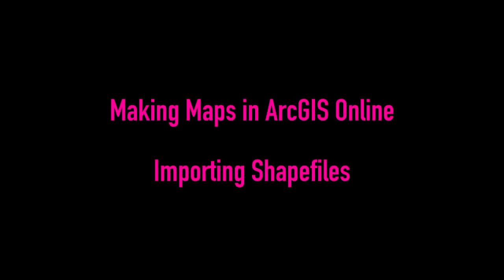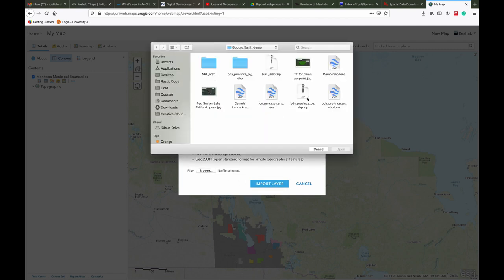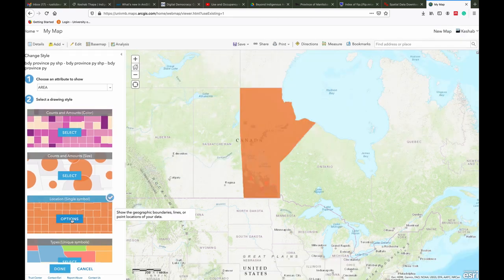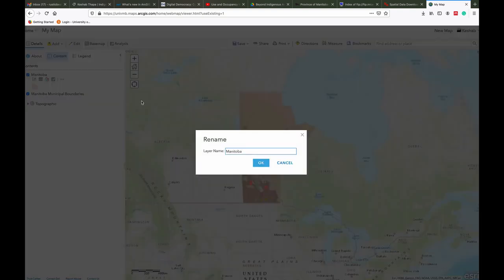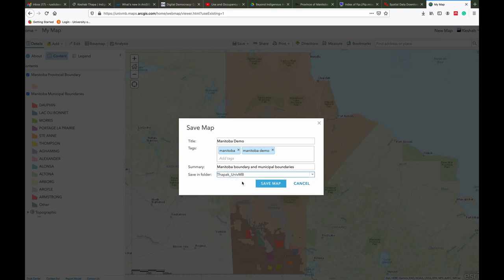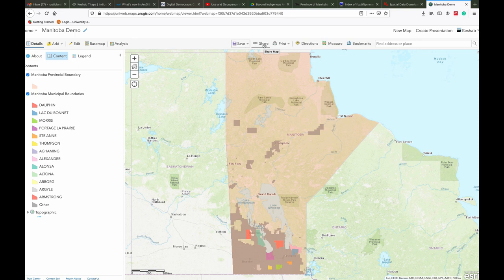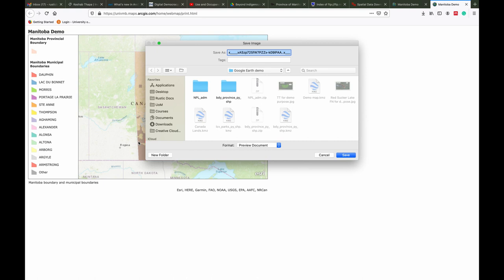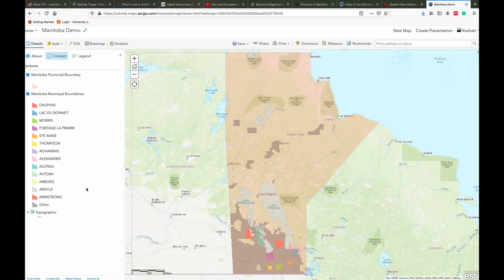How to Import Shapefiles, Add Symbols, and Export a Map in ArcGIS Online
How to Import a Shapefile into ArcGIS Online, Save Your Map, and Export It for Reports

In this tutorial, I will show you how to import a shapefile from your computer into ArcGIS Online, customize your map, save your work, and create a map image for use in reports and publications.

Using the boundary shapefile of Manitoba as an example, this step-by-step tutorial covers the essential features of ArcGIS Online for beginners and GIS users who want to work with spatial data online.

🗺️ In this video, you will learn how to:

* Import a zipped shapefile from your computer or external drive into ArcGIS Online.
* Add a layer using the “Add layer from file” option.
* Understand the “Keep generalized features” setting.
* Customize layer colours and transparency to display underlying map features.
* Rename layers and work with municipal and provincial boundaries.
* Save your map with a title, tags, summary, and folder location.
* Find and organize saved maps in My Content.
* Share your map on the ArcGIS Online platform.
* Use the Print option to create a map with a legend.
* Save a map image or capture a screenshot for reports and publications.
* Create a presentation from your map using ArcGIS Online’s presentation tools.

📌 Important tip: Unlike ArcGIS Pro, ArcGIS Online generally requires shapefiles to be uploaded as a ZIP file containing the necessary shapefile components. Keep your data organized and use meaningful titles and tags to make your maps easier to find later.

ArcGIS Online is a powerful platform for sharing interactive maps and collaborating with others. However, exporting a finished map image may require a different workflow than in desktop GIS software. In this video, I demonstrate practical ways to capture and save your map for documentation and publication purposes.

Whether you are a student, researcher, GIS beginner, or spatial data enthusiast, this tutorial will help you get started with mapping in ArcGIS Online.

👍 If you find this tutorial helpful, please like the video, share it with other GIS learners, and subscribe to the channel for more tutorials on GIS, remote sensing, and spatial data analysis.